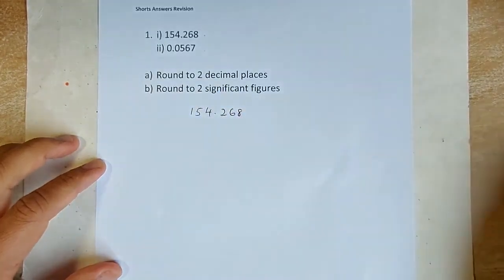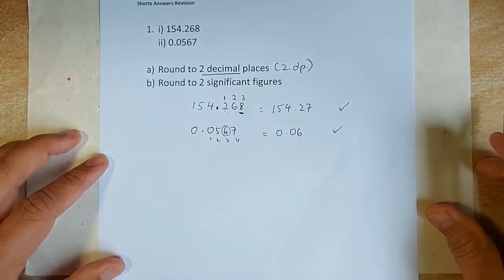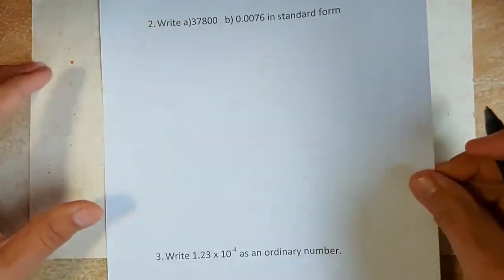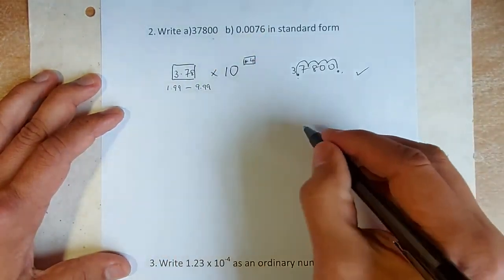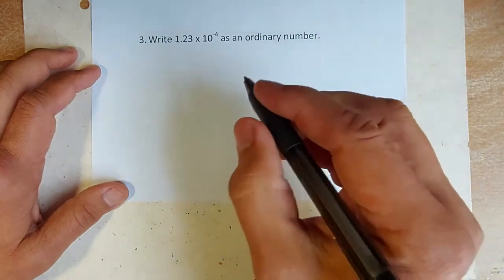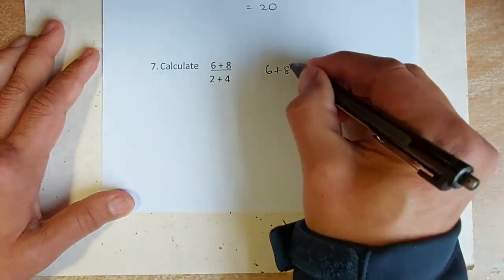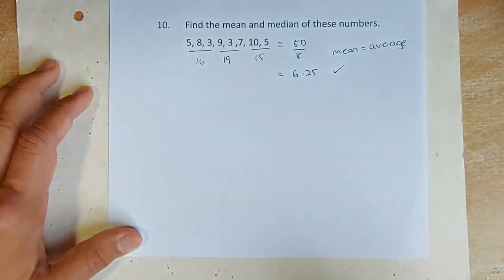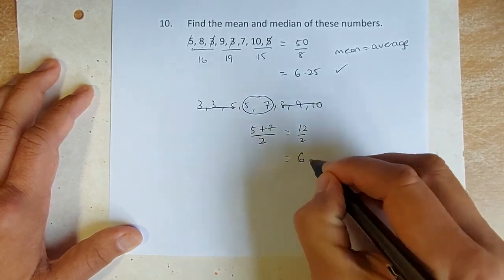Short Answers Revision for Year 9 and Year 10 Examinations.